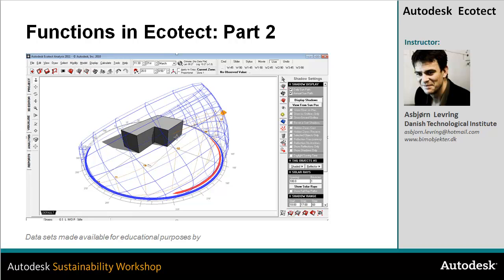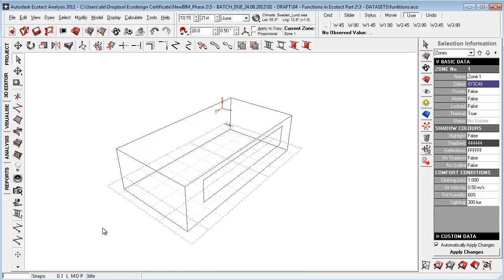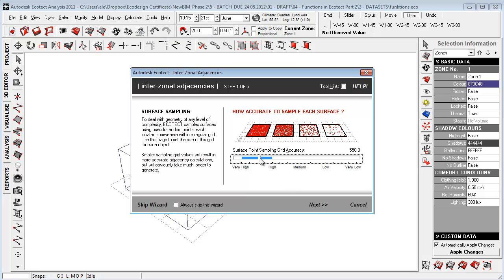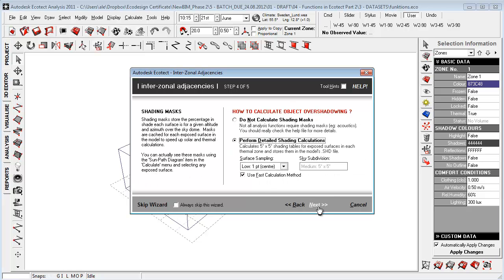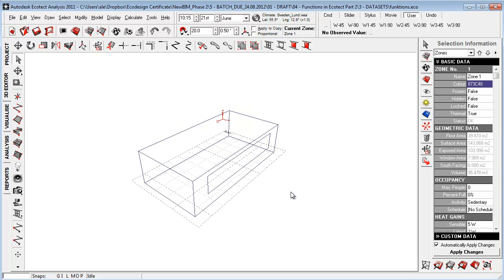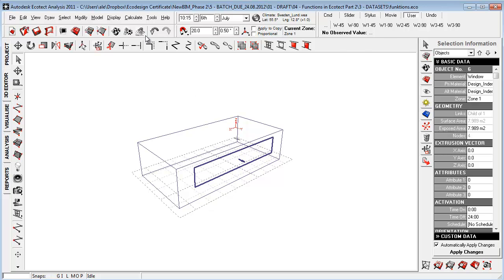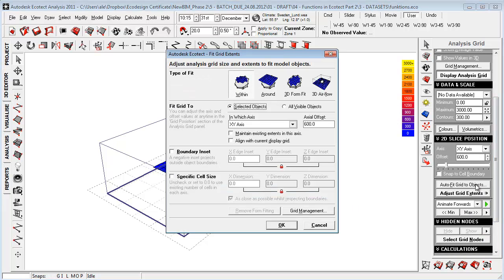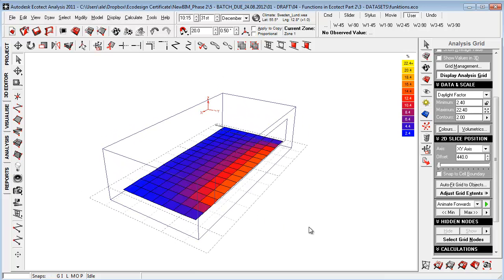Ecotect Introduction 4: Functions in Ecotect, Part 2 (Preparing for Analysis)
Learn some basic tips on how to prepare Autodesk Ecotect geometry for analysis, including: automatically fixing geometry, setting up a grid, setting inter-zonal adjacencies, and establishing the proper relationships between model elements like walls and windows.